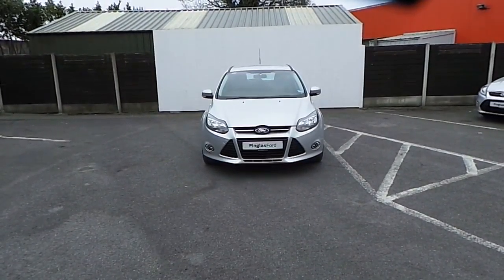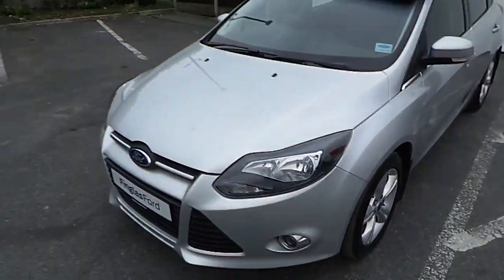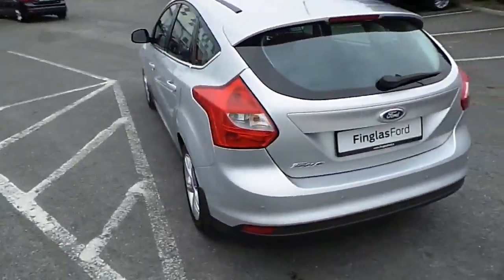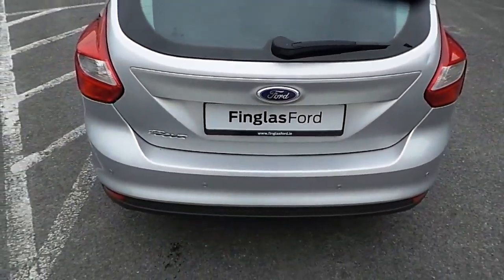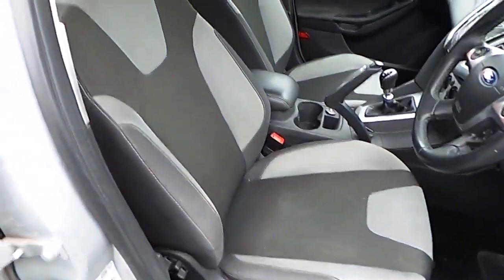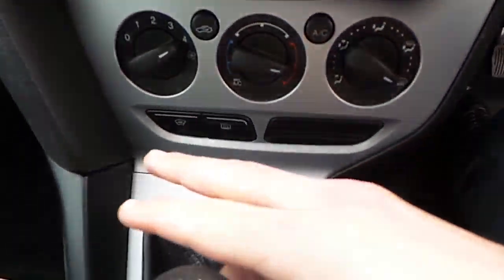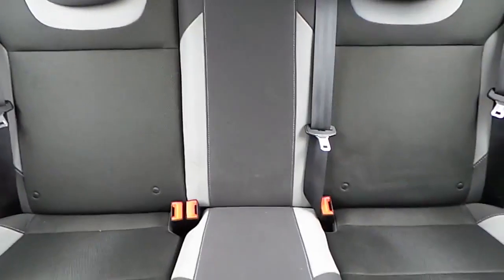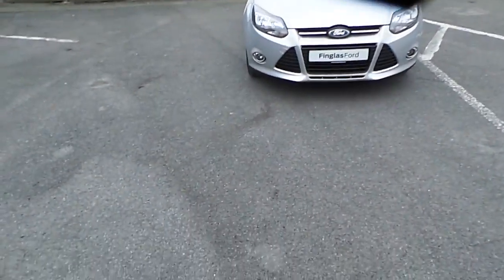12D23683 - 2012 Ford Focus 1.6TDCI 95PS M6 ZETEC 4DR 14,995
Here is a video of our 12D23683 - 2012 Ford Focus 1.6TDCI 95PS M6 ZETEC 4DR 14,995. Please contact Shane Peppard to arrange a test drive today. Finglas Ford 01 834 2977 infofinglasfordcentre.ie